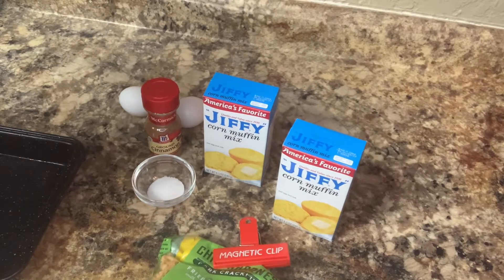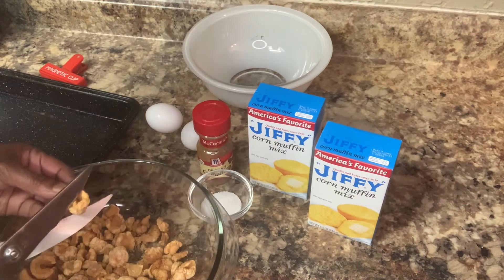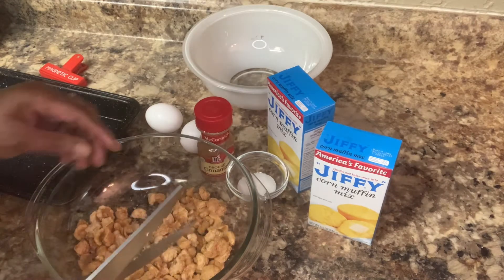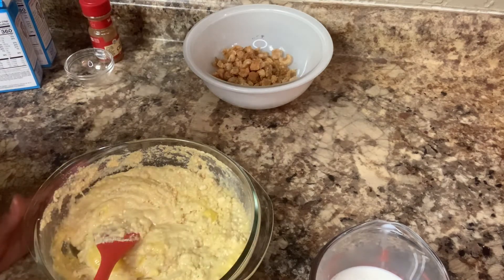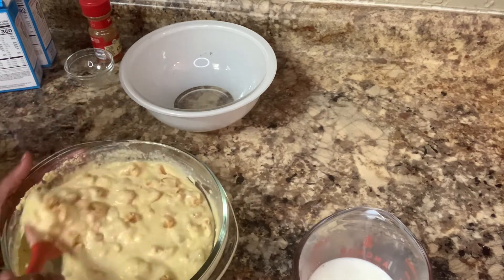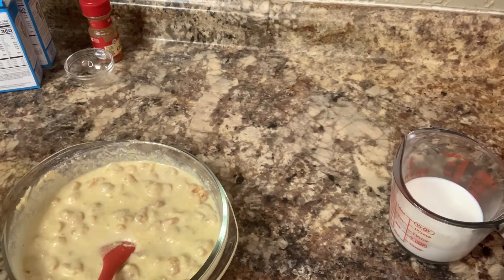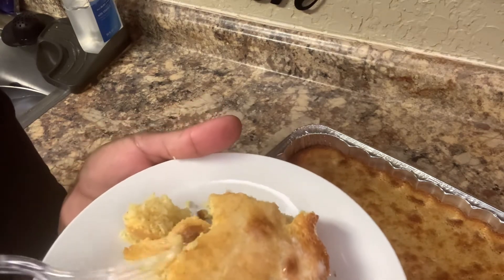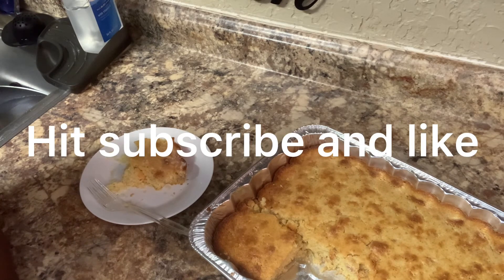Jiffy Cornbread￼ Made With Pork Cracklin￼￼￼